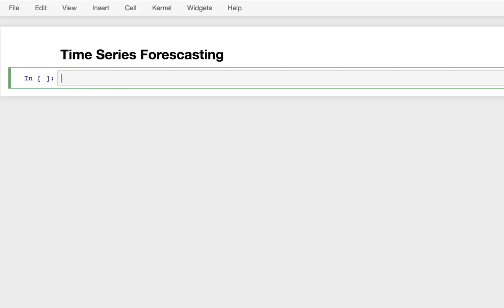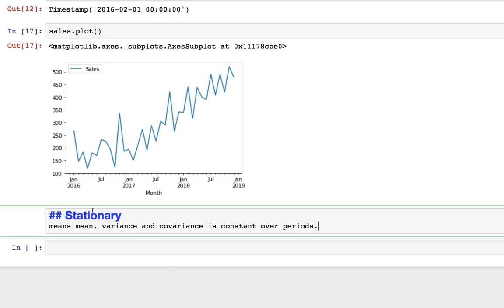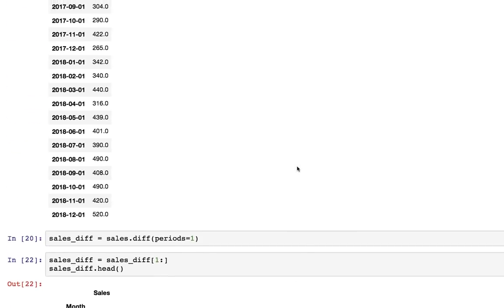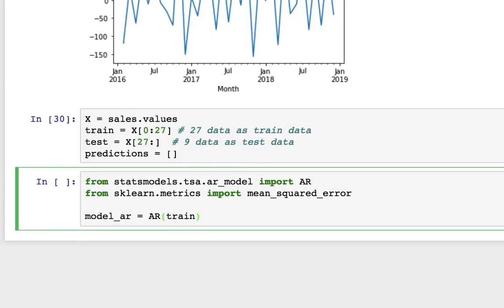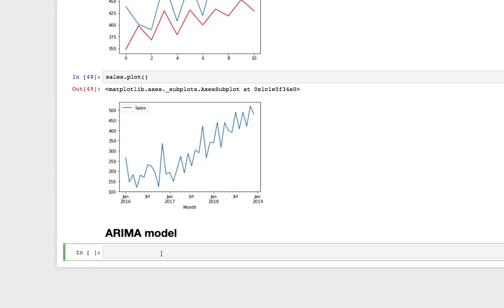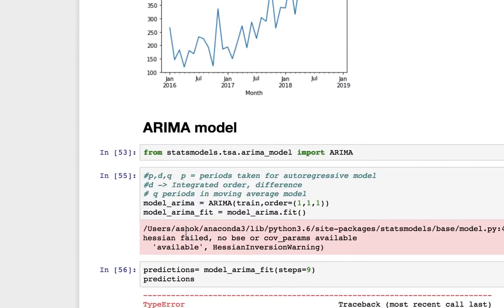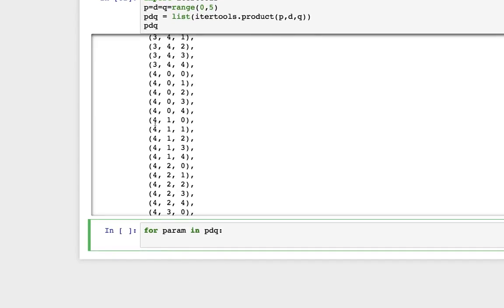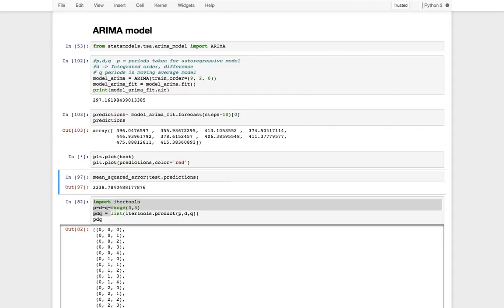ARIMA in Python - Time Series Forecasting Part 2 - Datamites Data Science Projects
Quick  simple tutorial on ARIMA time series forecasting in Python.

Looking for Data Science Projects?
Your can work on above project 'Time Series Forecasting Theory Part 2'

Datamites is one of the leading institutes in Bangalore, Pune and Hyderabad for Data Science courses. You can learn Data Science with Machine Learning, Statistics, Python, Tableau etc,..
You can opt for Classroom training or ONLINE training,.

You can also sing-up for AI (Artificial Intelligence) training and IOT training courses,.